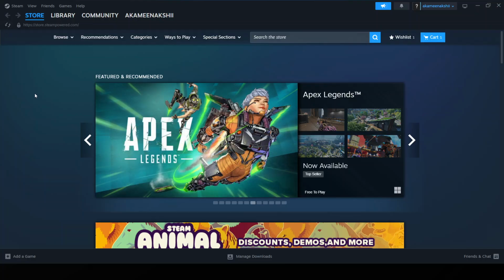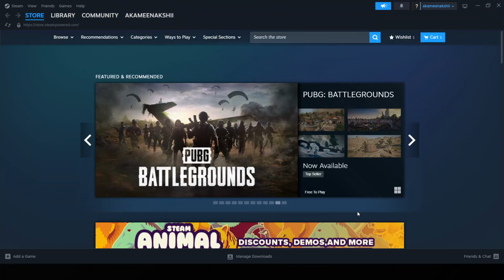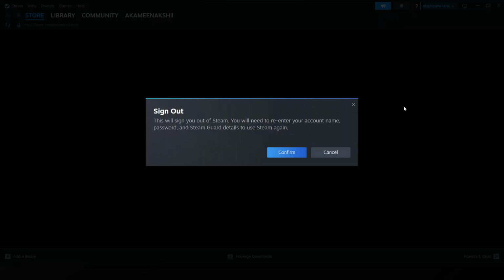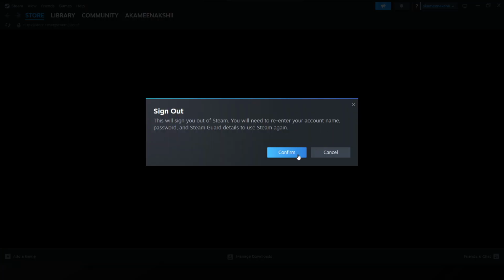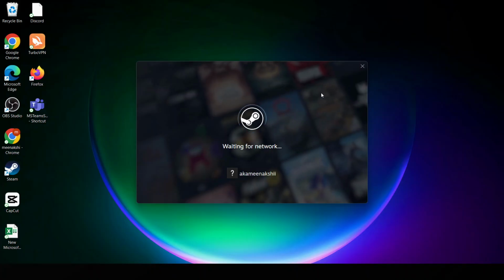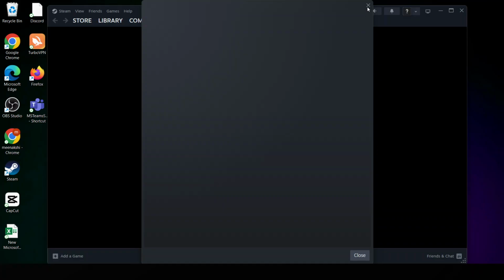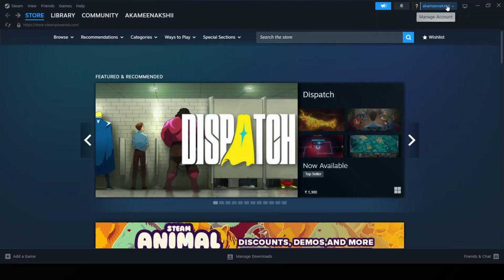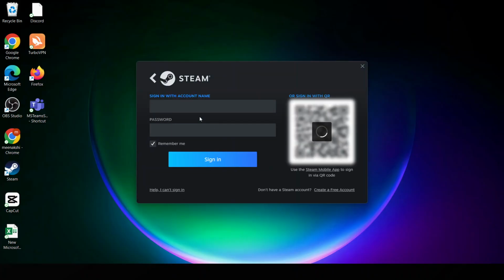How To Use Two Steam Accounts on Same Computer 2026 (Step By Step)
Learn How To Use Two Steam Accounts on Same Computer in this video.

In This Video, We'll Show You 👇
Steam Multiple Accounts
Steam Two Accounts Same Pc
Steam Multiple Accounts Same Computer
Steam Account Switcher
Steam Account On Same Pc
Steam Dual Accounts
How To Run Two Steam Accounts
Steam Two Accounts
Steam Account
Steam Multiple Accounts Guide
Steam Account Tutorial
Steam Account Setup
Running Multiple Steam Accounts
Steam Multiple Account
Steam Account Switch
Steam Multiple Accounts Windows
Steam Account Login